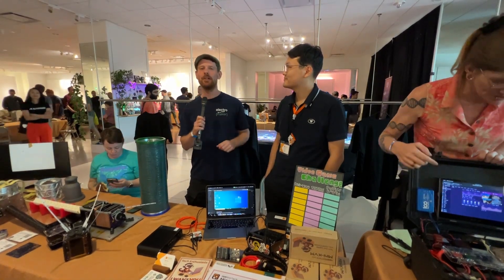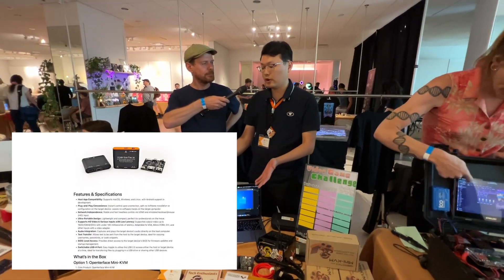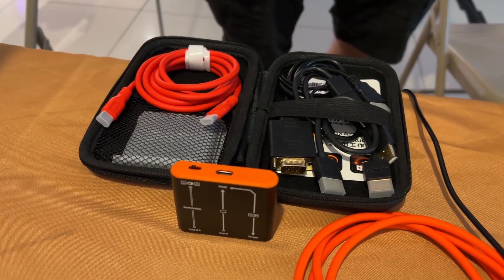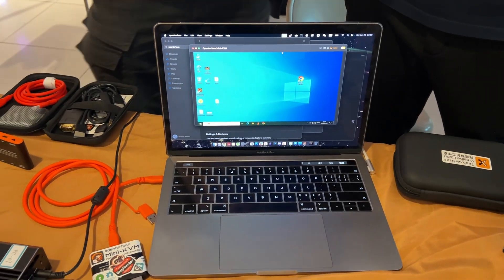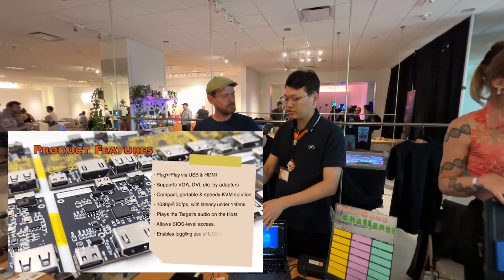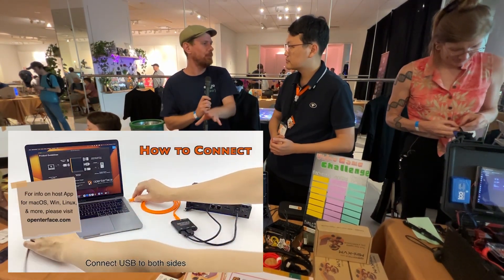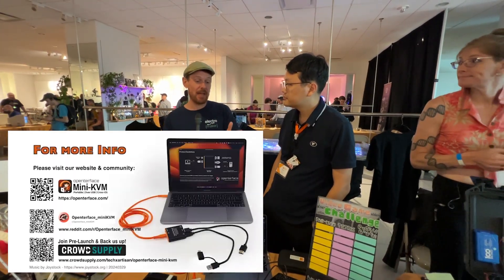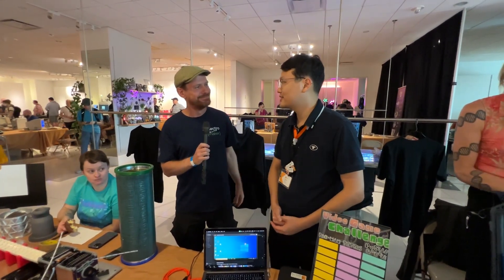Turn Your Laptop into a KVM Console using Mini-KVM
A KVM (Keyboard, Video, Mouse) switch allows users to control multiple computers using a single set of peripherals. At Crowd Supply Teardown 2024, we saw the Mini KVM, a compact and portable version designed to simplify the process of managing headless devices and performing quick troubleshooting tasks.

The Mini KVM allows users to control headless devices seamlessly. It supports sound transmission through HDMI and offers USB input switching, enabling easy file transfers between connected devices. This versatility enhances its utility in various scenarios.

▬ Support us! ▬▬▬▬▬▬▬▬▬▬

00:00 - Overview of Mini KVM
00:28 - Inspiration Behind Mini KVM
00:46 - Features and Applications of Mini KVM
01:35 - Demonstration Setup
02:03 - Setting Voltage and Current with Mini KVM
02:54 - Switching Keyboard and Mouse Input
03:30 - Future Plans for VNC Integration
03:55 - Open Source Nature of Mini KVM
04:20 - Cross-Platform Compatibility
04:45 - Mini KVM Availability on Crowd Supply